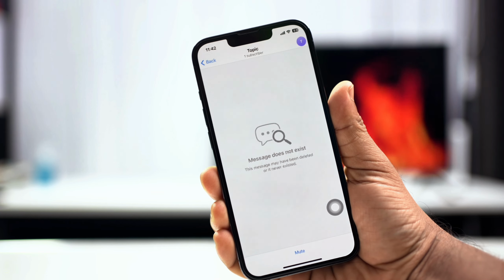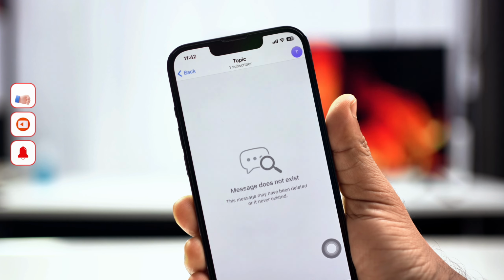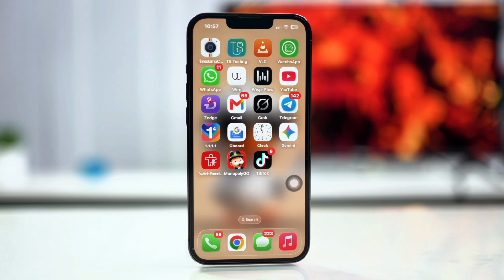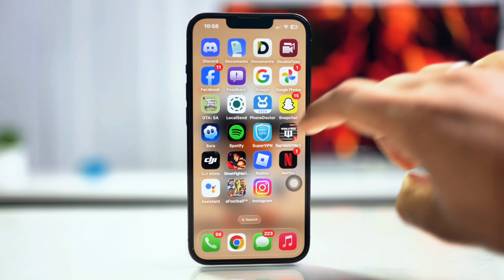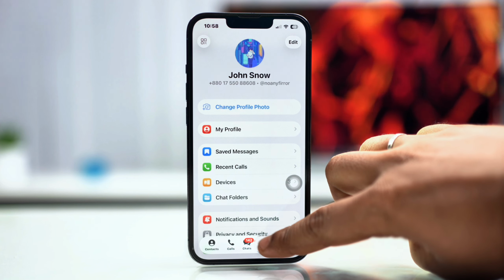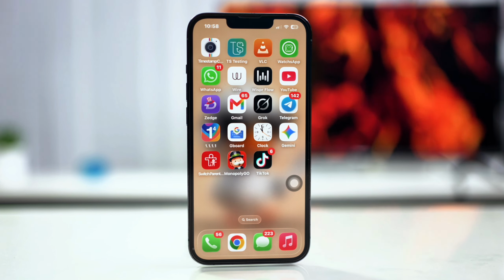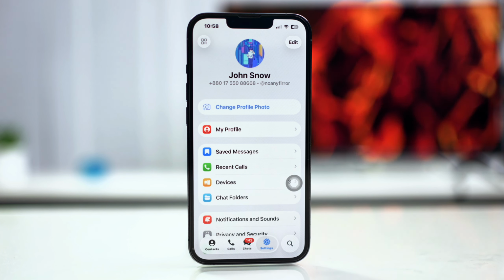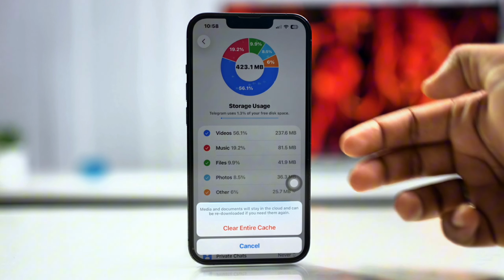How to Fix “Message Doesn’t Exist” Problem on Telegram iPhone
Fix the Telegram message doesn't exist error on your iPhone with this step-by-step guide. Learn how to restore your chat history.

If you are seeing the Telegram message doesn't exist error on your iOS device, this tutorial provides the specific steps to resolve it. This video is designed for Telegram users experiencing synchronization issues or missing content within their chats, walking you through the necessary app settings to get your messages back to normal.

We will cover how to access the Telegram debug menu on iOS, which allows you to use the reset holes tool to force a refresh of your message data. Additionally, I will demonstrate how to clear Telegram cache effectively, which often resolves display glitches without losing your account data. By following this process, you can troubleshoot the most common causes of this specific notification error.